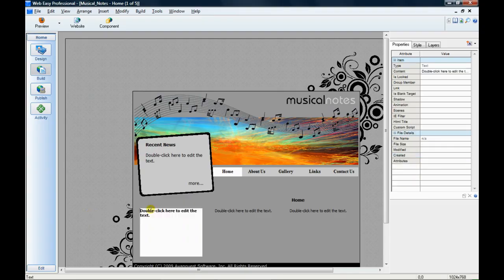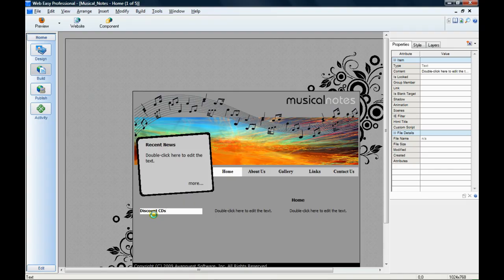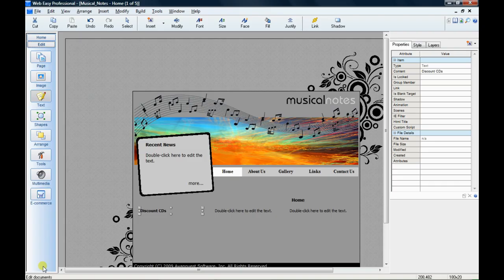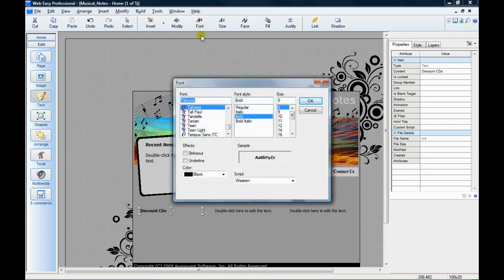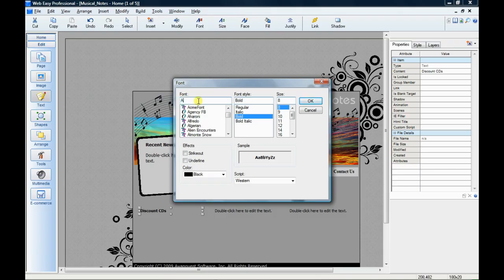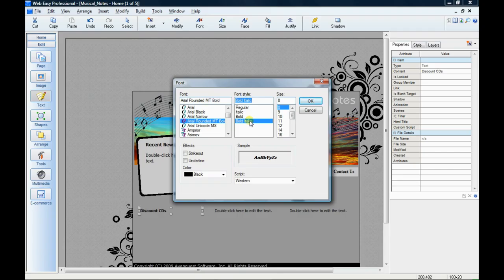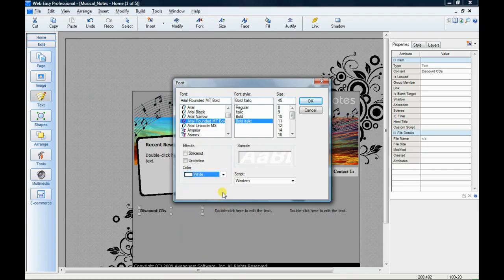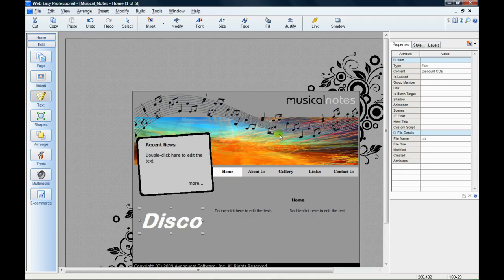Part 2a: How to build a website with Web Easy Professional 8 | Editing Text (Avanquest)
In part two we will learn how to edit text within Web Easy Professional 8. The video ended up being to long so we cut it into two different parts. To watch the second half look for the video titled "How to build a website part 2b".